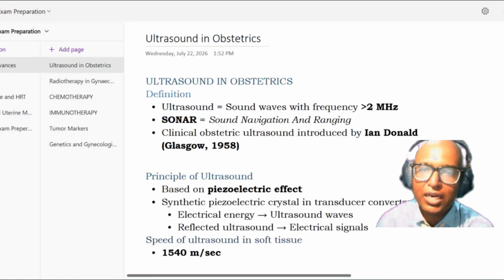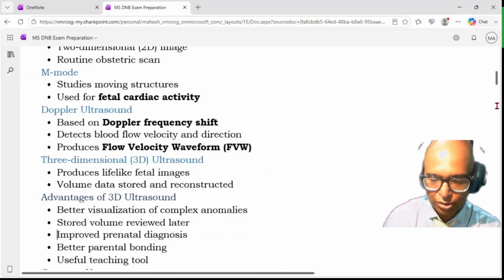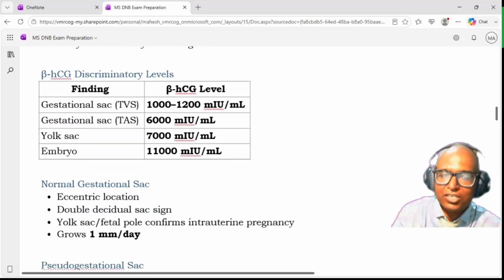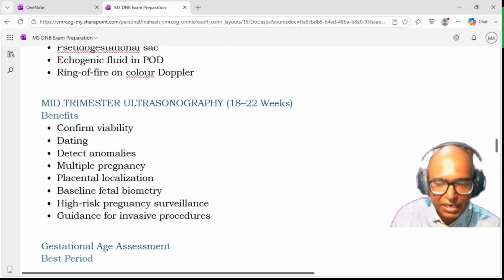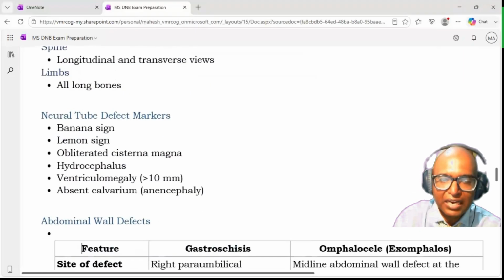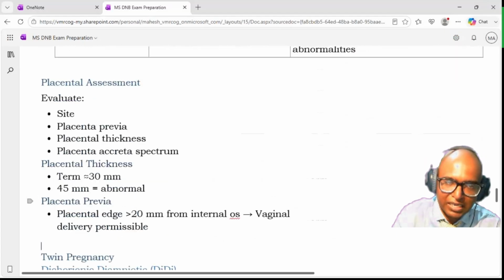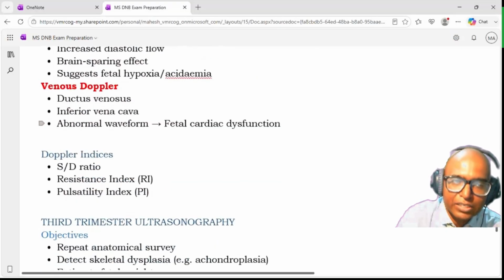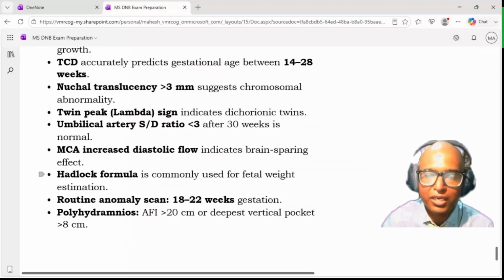Ultrasound in Obstetrics |High-Yield Revision for MS/DNB |Principles, Doppler, Anomaly Scan & 3D USG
This session covers one of the most frequently asked theory and viva topics in MS/DNB Obstetrics & Gynaecology examinations.

     The lecture explains important concepts in a simple, exam-oriented manner with emphasis on scoring points for theory papers, practical examinations and viva.

Topics Covered
✅ Basic principles of ultrasound
✅ Ultrasound frequency and probes
✅ Piezoelectric effect
✅ Factors affecting echo strength
✅ Modes of ultrasound

B-mode
M-mode
Doppler
3D Ultrasound

✅ Advantages of 3D Ultrasound
✅ Safety of ultrasound

First Trimester Ultrasound
Gestational sac
Double decidual sign
Yolk sac
Embryo
Cardiac activity
Crown-rump length (CRL)
Pregnancy dating
Nuchal translucency
Ectopic pregnancy
Multiple pregnancy
Second Trimester (Anomaly Scan)
Fetal biometry
BPD
HC
AC
FL
TCD
Fetal anatomical survey
Neural tube defects
Placenta
Umbilical cord
Amniotic fluid assessment
High-Yield Differences

✔ Gastroschisis vs Omphalocele

Fetal Growth
Estimated fetal weight
Hadlock formula
Doppler Ultrasound
Umbilical artery Doppler
Uterine artery Doppler
Middle cerebral artery (MCA)
Venous Doppler
Ductus venosus
Doppler Indices
S/D Ratio
Resistance Index (RI)
Pulsatility Index (PI)

This lecture is especially useful for:

MS Obstetrics & Gynaecology
DNB Obstetrics & Gynaecology
University theory examinations
Practical examinations
Viva preparation

Prof. Mahesh Asalkar